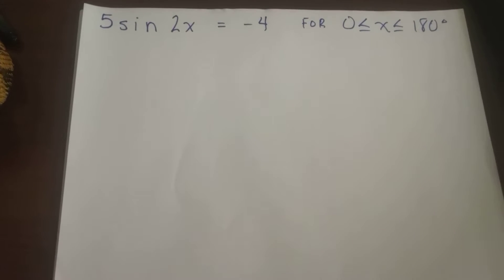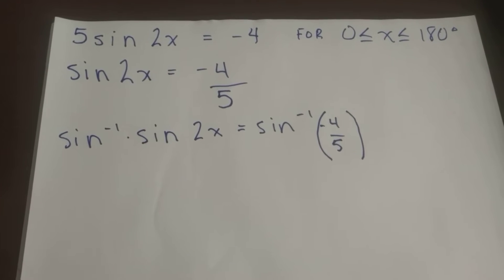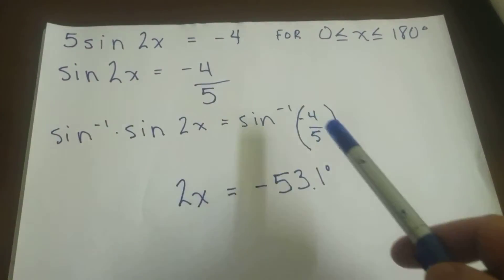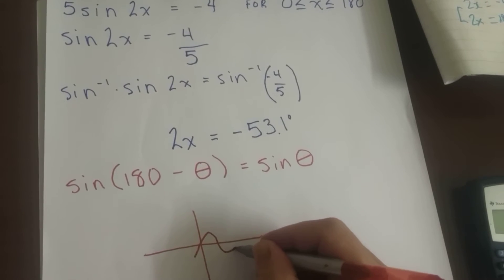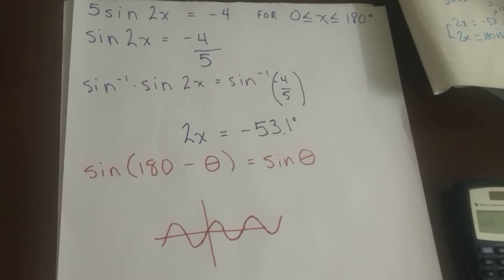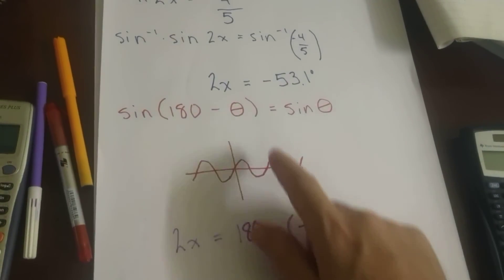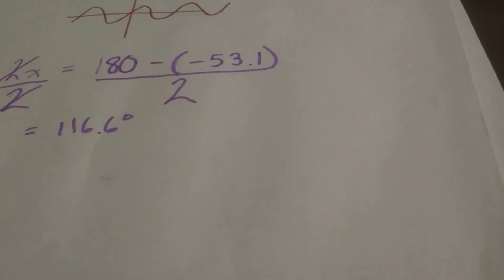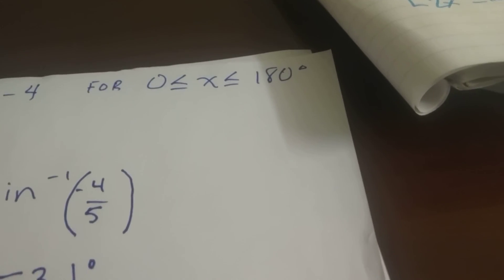trigonometric equations examples